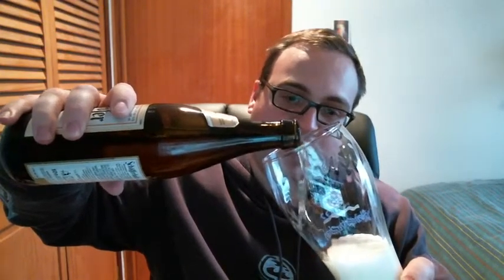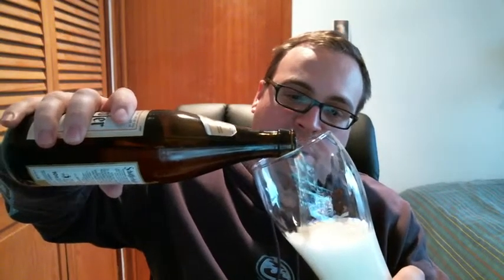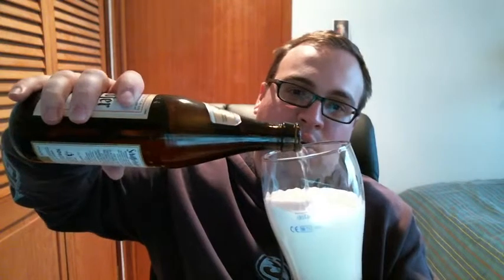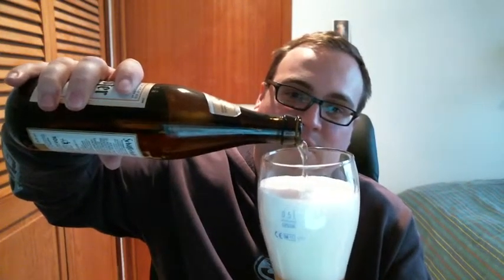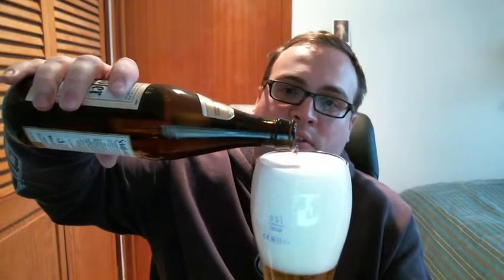Beer Review #45 - Schofferhofer Kristallweizen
Schofferhofer Kristallweizen. 5% abv.